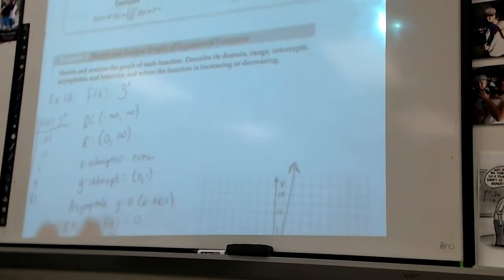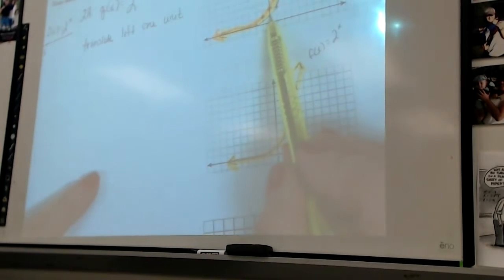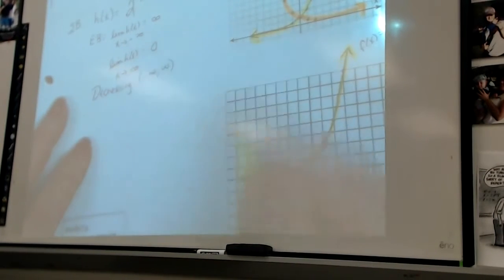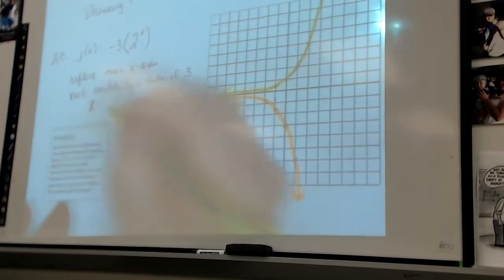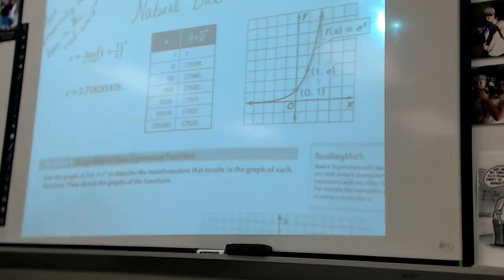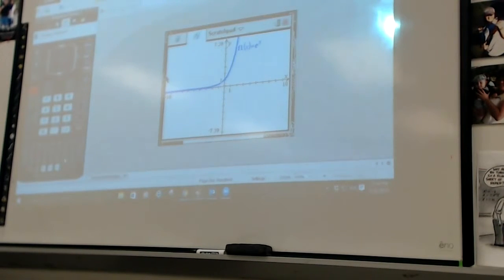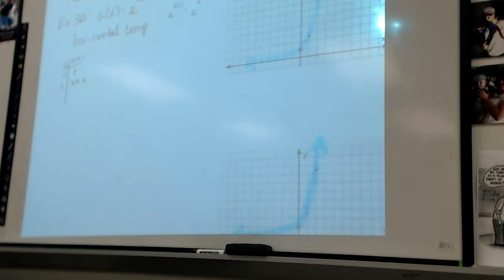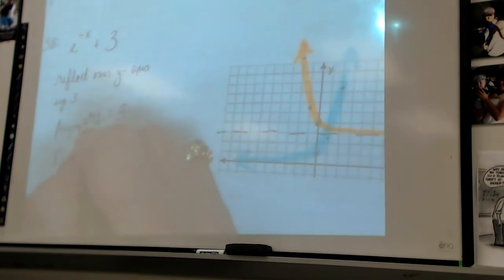Pre Cal 3 1 Exponential Functions Part 2 6th